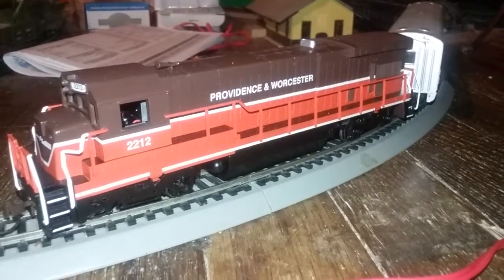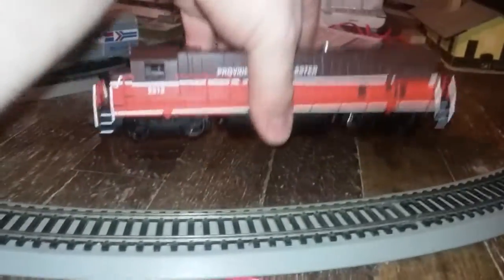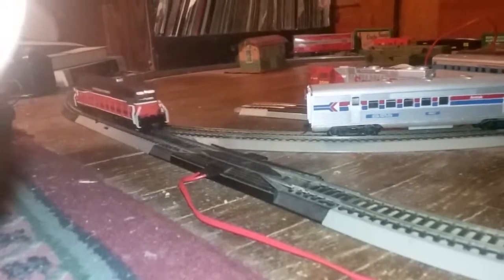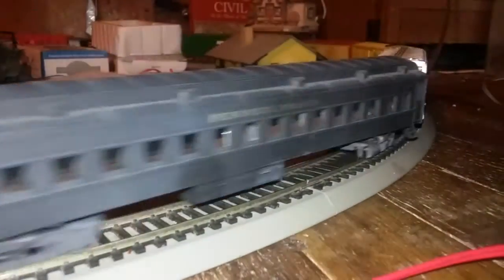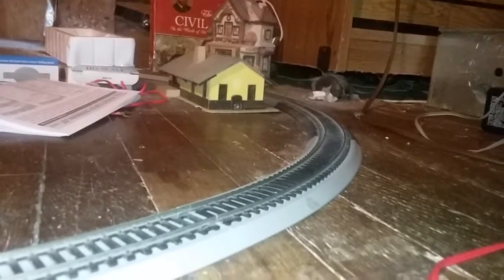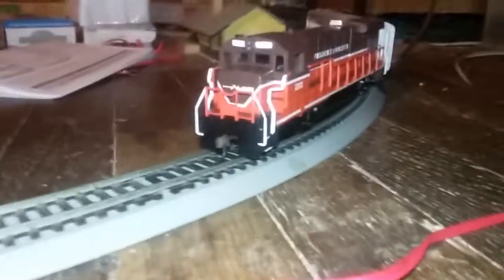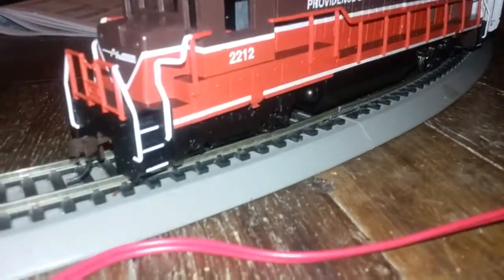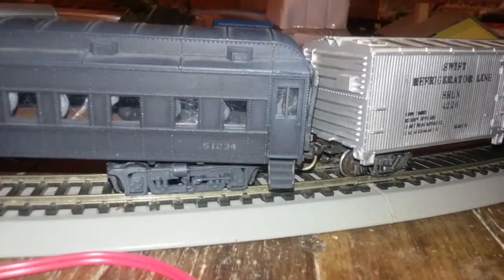Bachmann b23 diesel locomotive review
Review of HO scale b23 locomotive.